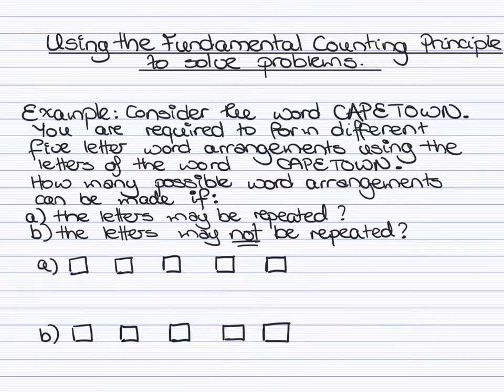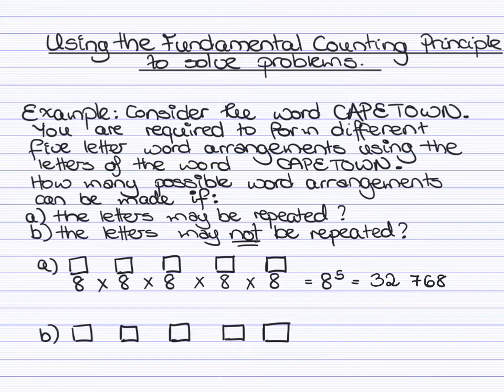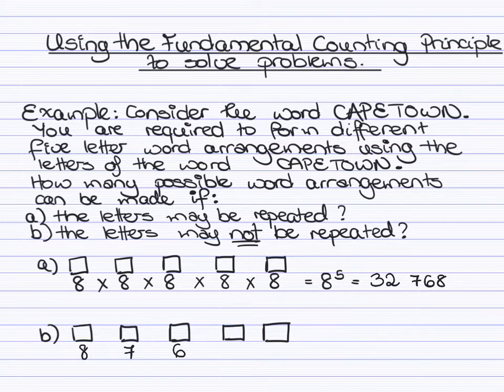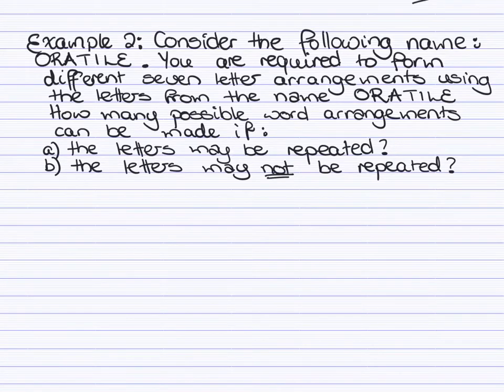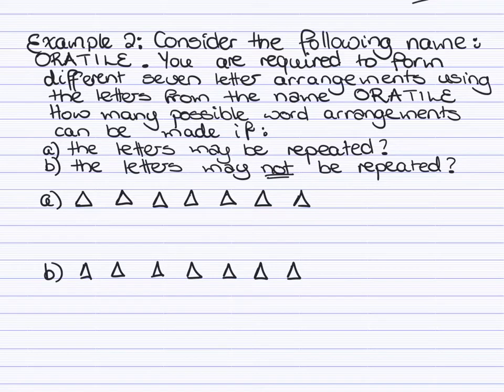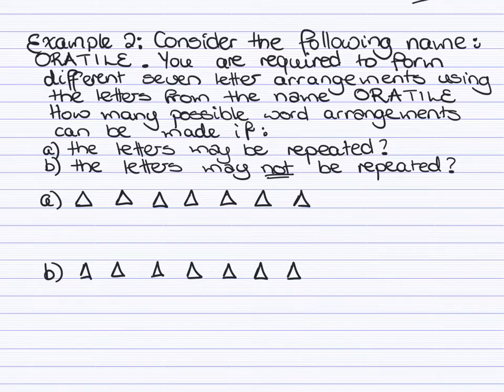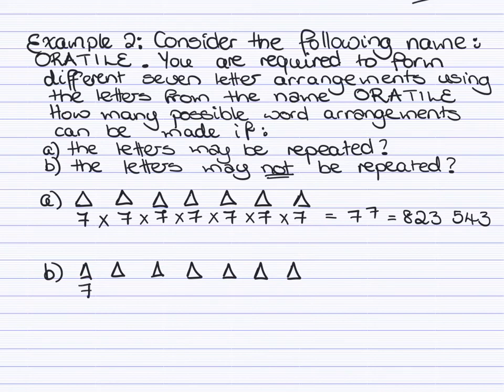Grade 12 Probability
Using the Fundamental Counting Principle to Solve Problems